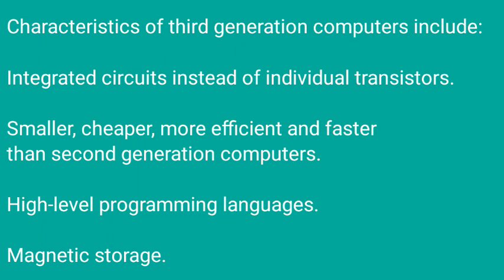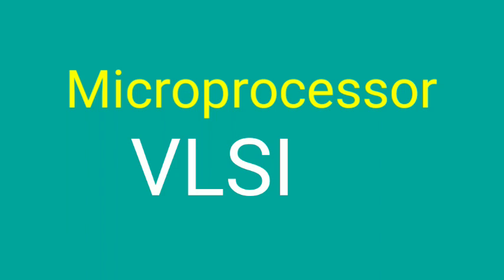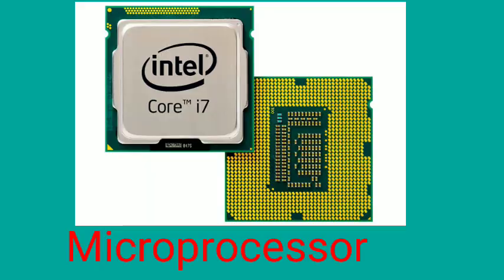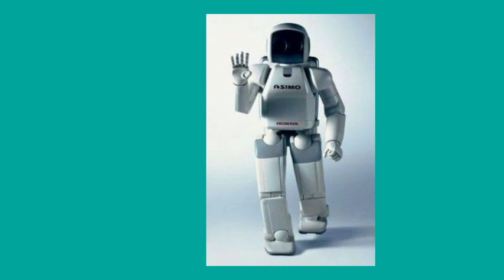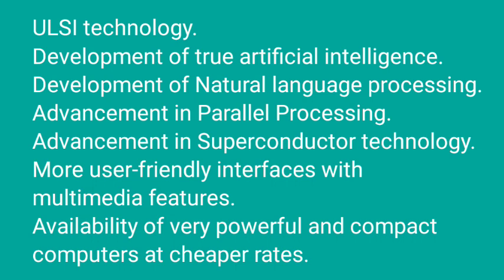Third generation class 5